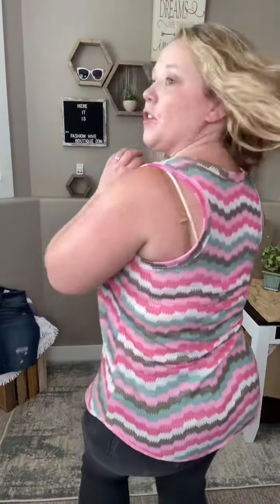Scoop Neck Zig Zag Stripe Tank Top | Fashion Hive Boutique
This tank is your new go-to this summer! This colorway reminds us of Neapolitan ice cream on a hot, sunny day. Pair with your favorite denim shorts for an easy throw and go look. Featuring a racer back, flattering scoop neck and a really fun zig zag stripes detail.

Join our online community where busy moms & women gather to get styled for casual mom life, business casual work life and all the occasions in between.